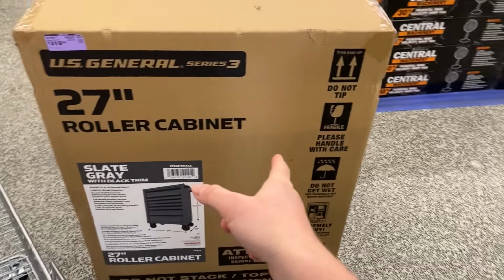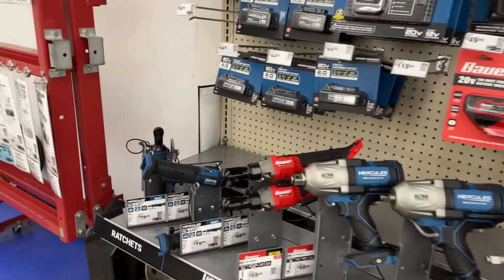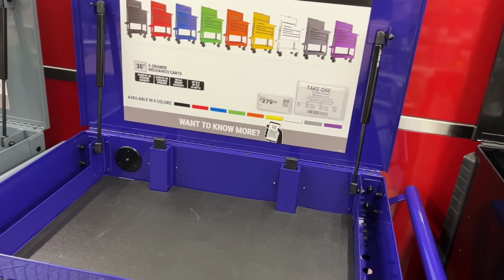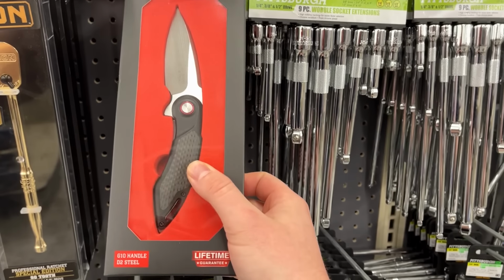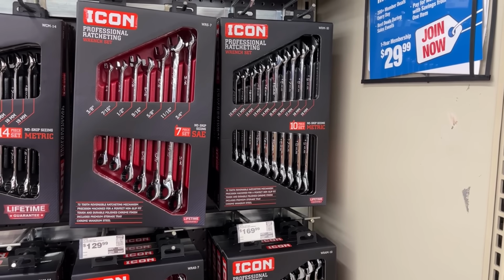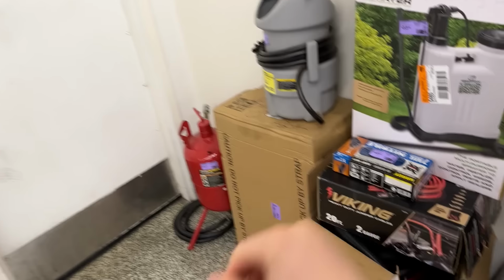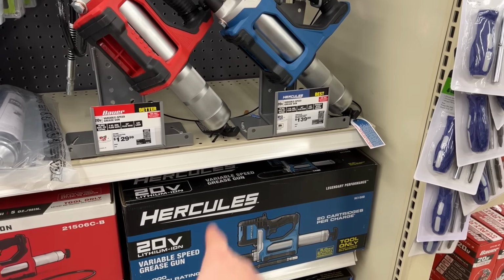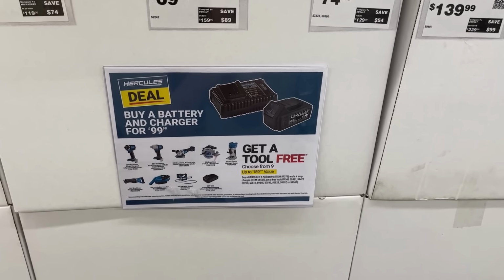Harbor Freight is OVERFLOWING with NEW TOOLS!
Filming Gear
Iphone 15 Plus
Iphone 13 Mini
LEVN Wireless Lavalier Mic Kit
Skytex Softbox Lighting Kit